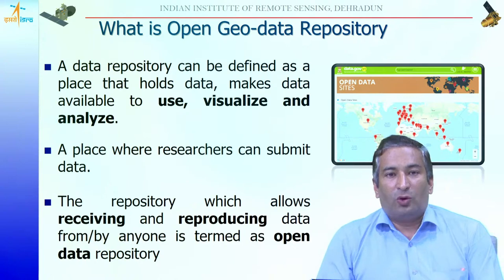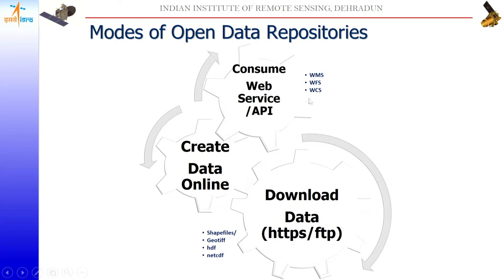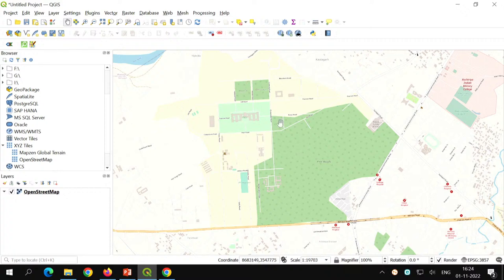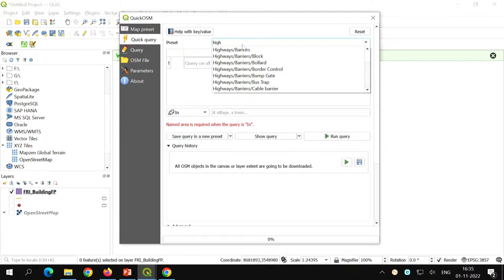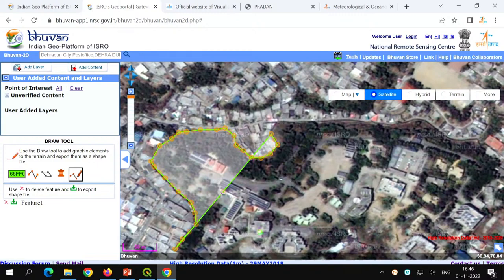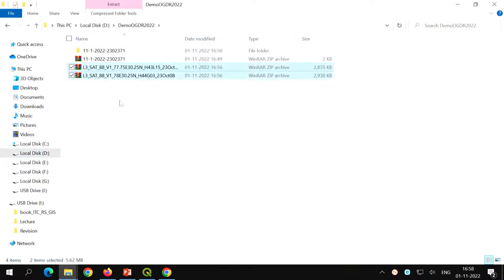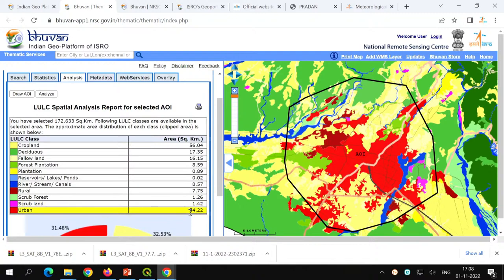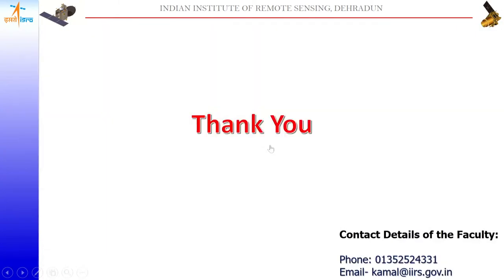Open Geodata Repositories & ISRO Geoweb Services for thematic applications by Mr. Kamal Pandey